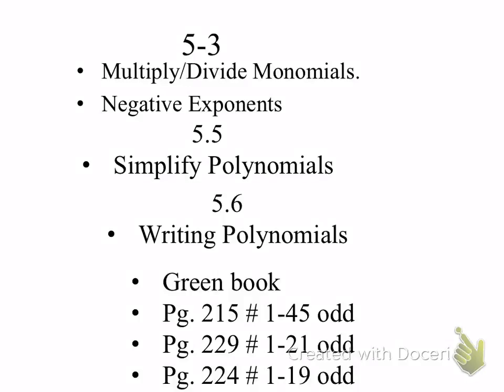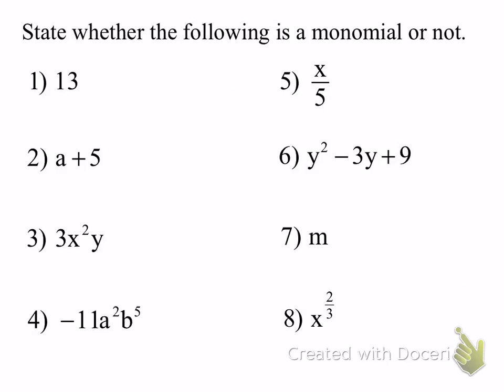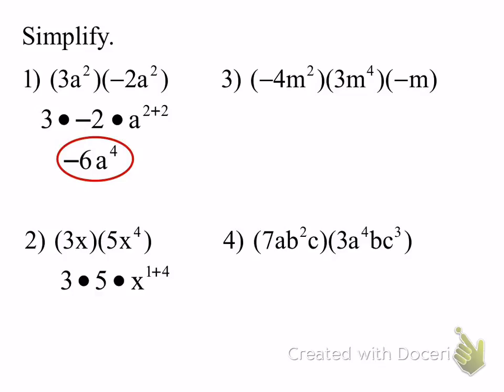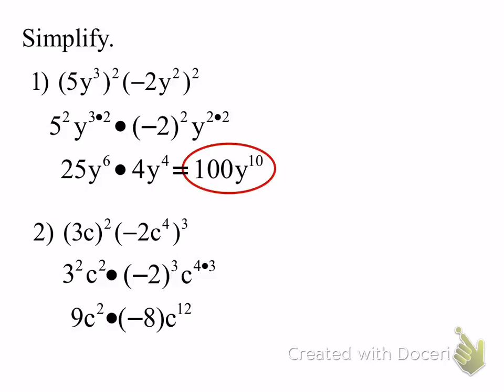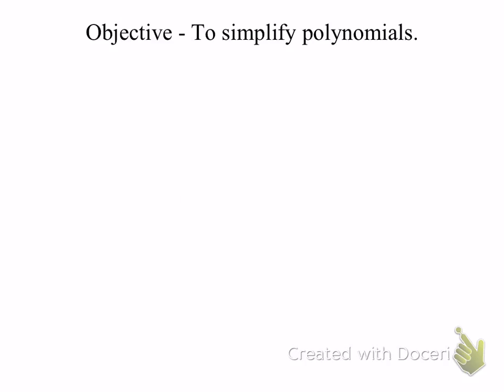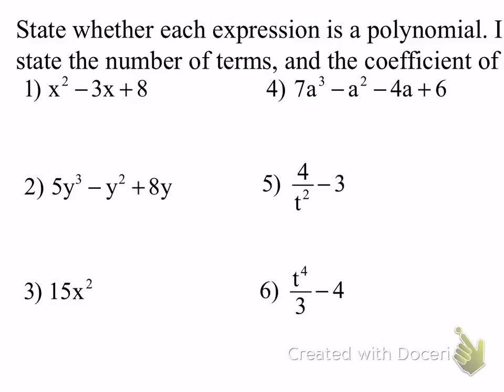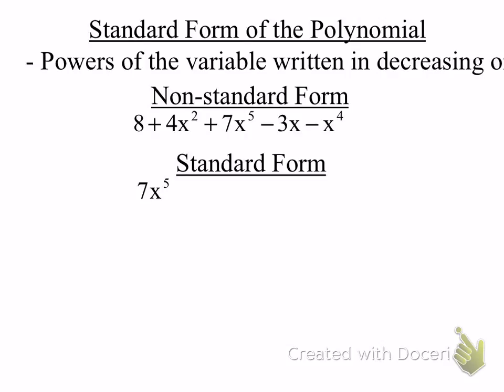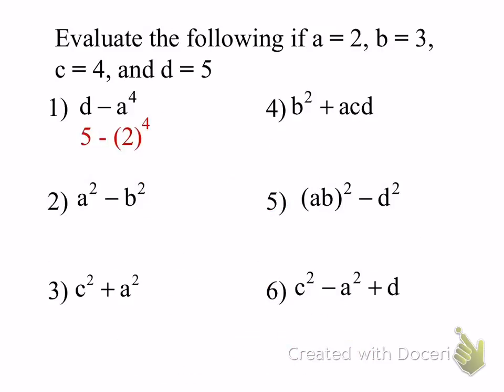5.3,5.5,5.6. mpolynomials and exponents